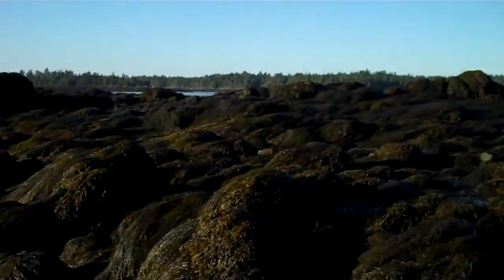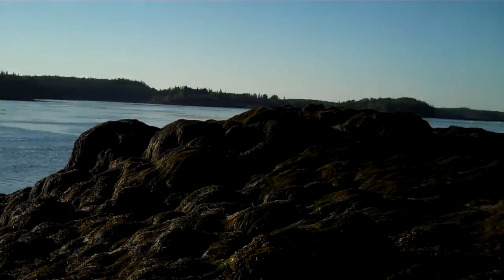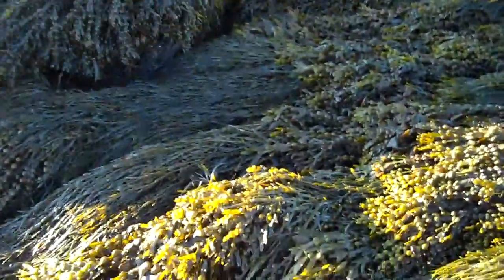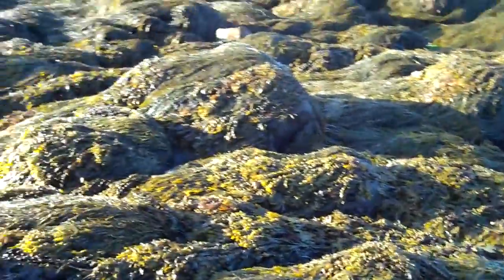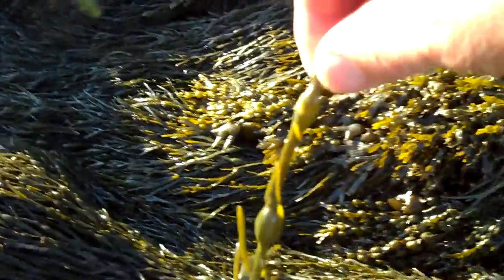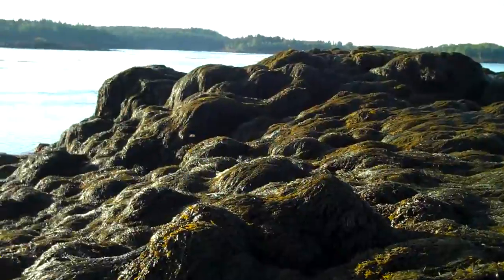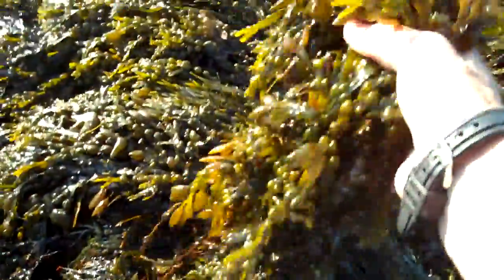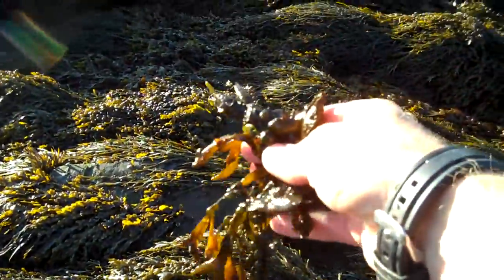Rockweed: A closer look at these Maine Seaweeds with Tidepool Tim, Gulf of Maine, Inc.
Rockweeds are the most common seaweeds on the North Atlantic coast of New England and the Canadian Maritimes.  Take a close look at the types and structures of these incredible plants with Tidepool Tim of Gulf of Maine Biological Supply.